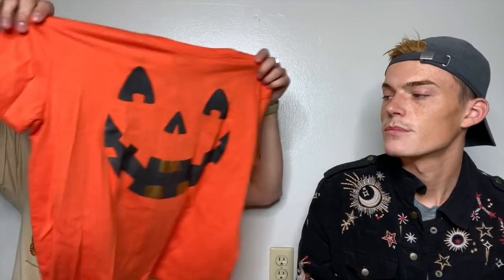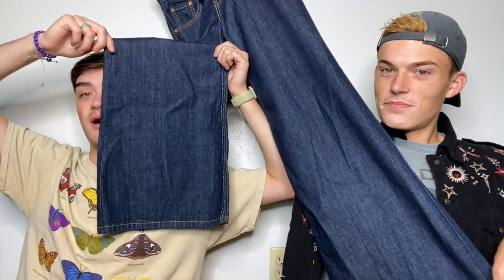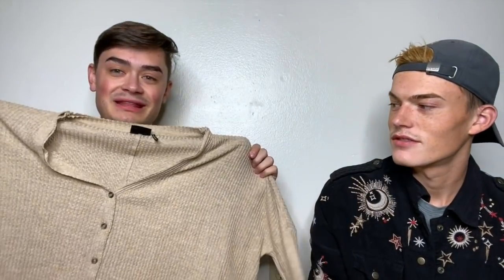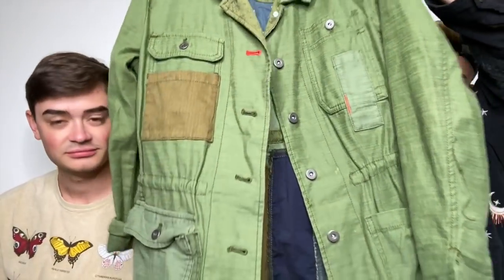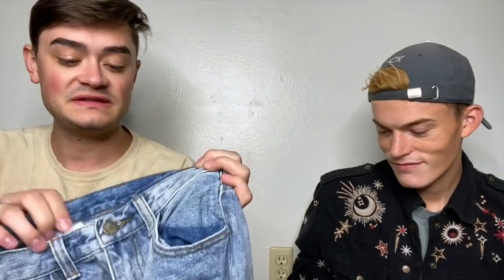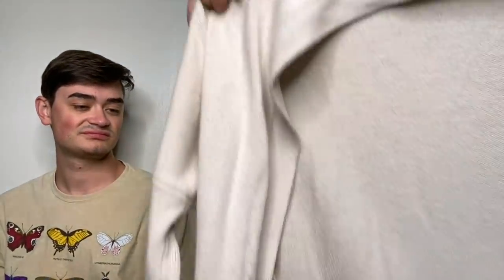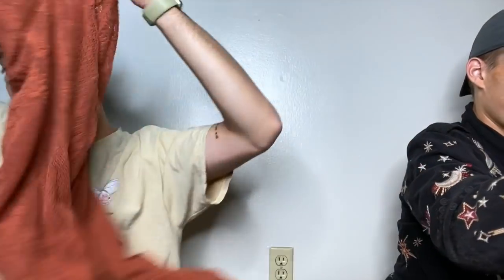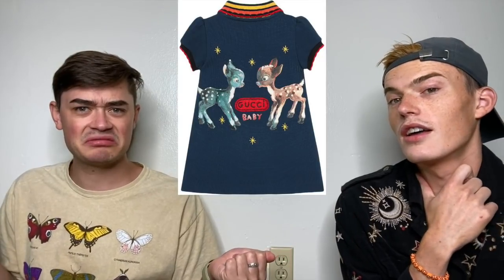DIOR, GUCCI, and GIVENCHY?! Oh my!!! Goodwill Bins / Outlet Thrift Haul (Part 2)